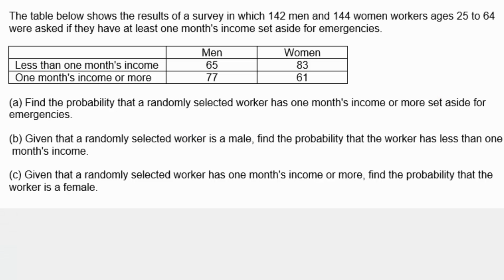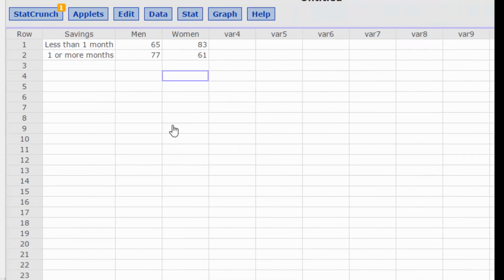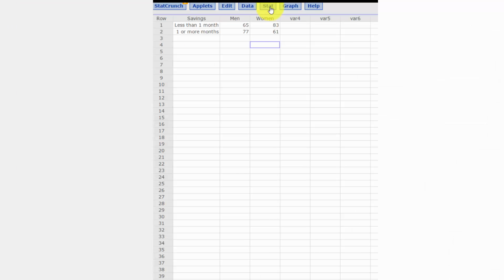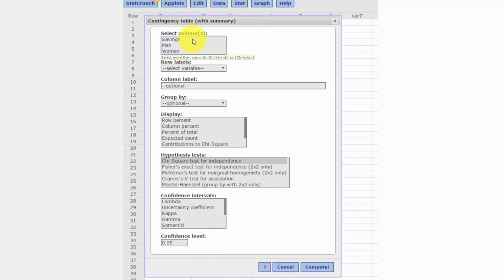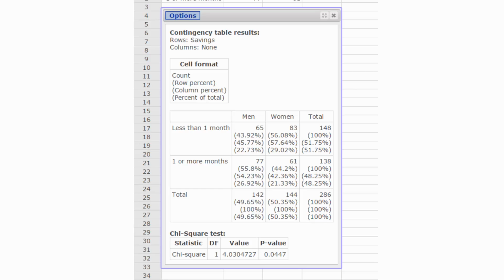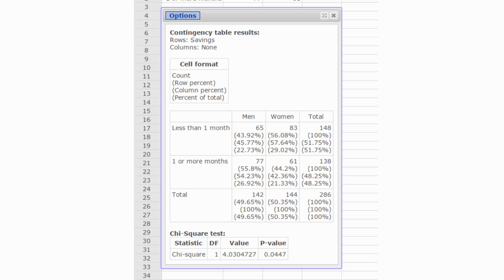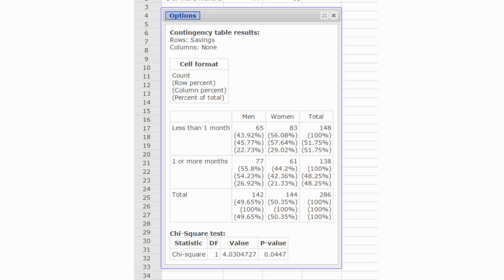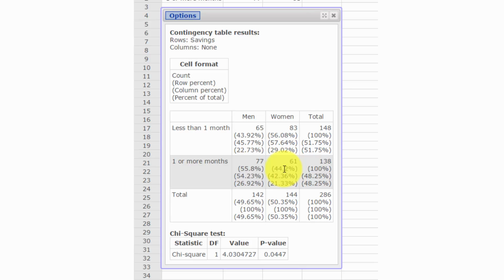3.2.8 Solve Conditional Probabilities using StatCrunch Contingency Table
How to solve conditional probability problems using a contingency table in Statcrunch. MyStatLab and Larson BUS233 problem 3.2.8. This problem is similar to the BUS503 McClave problem 3.6.60.